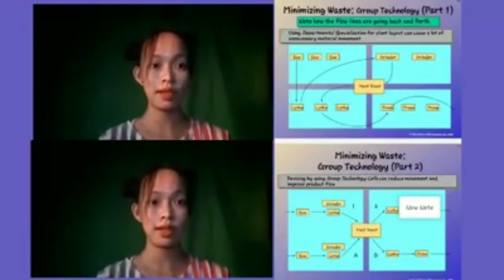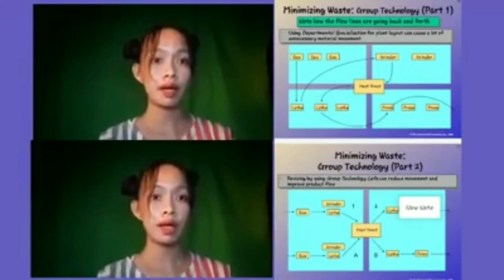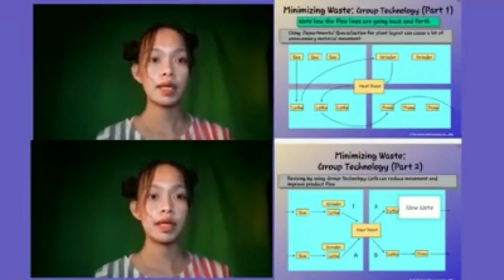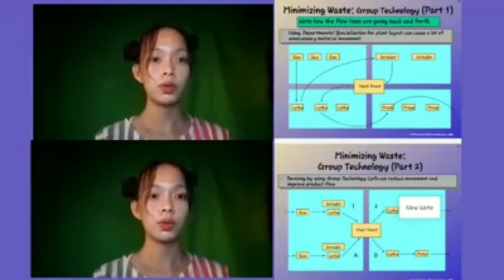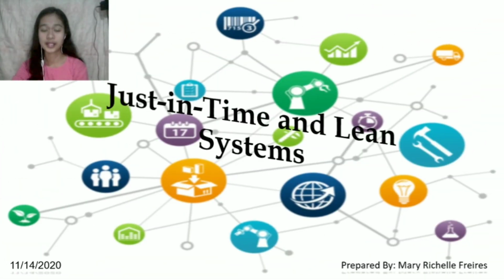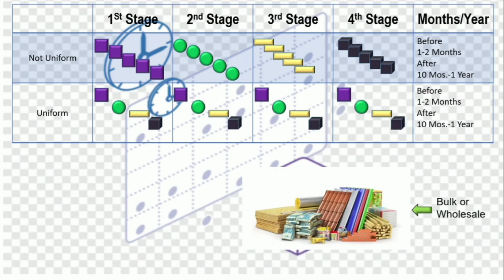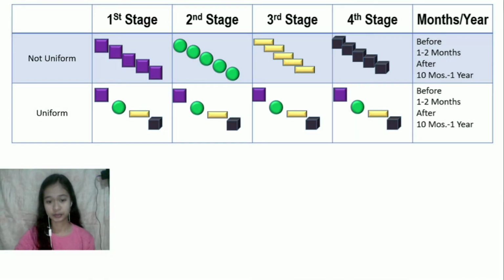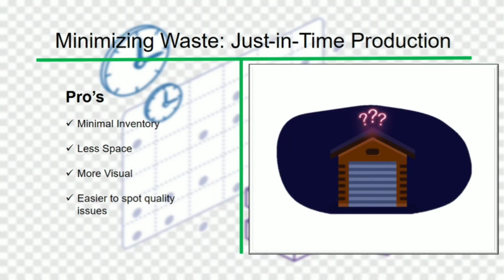Group 6- OM BSAIS 3A